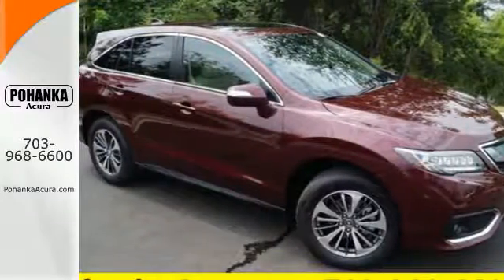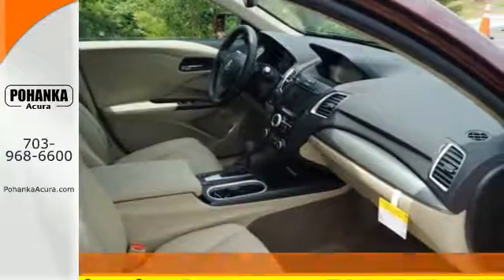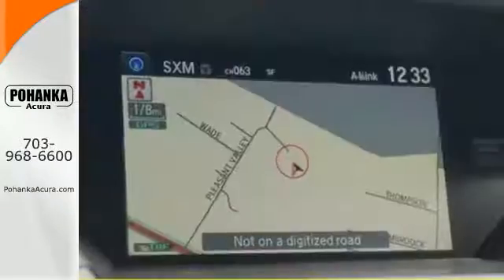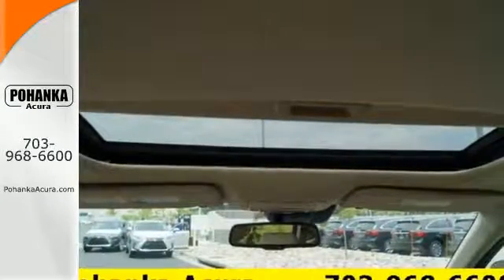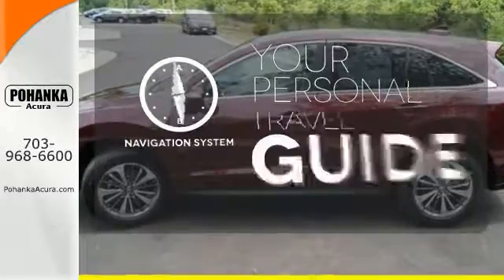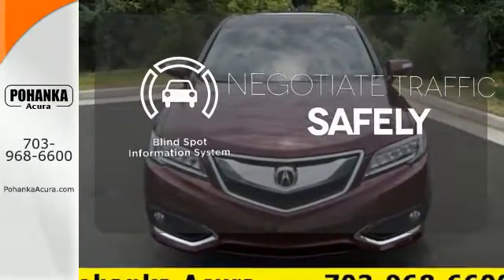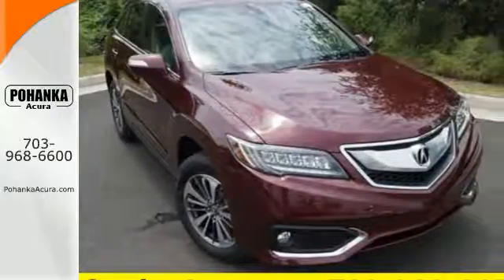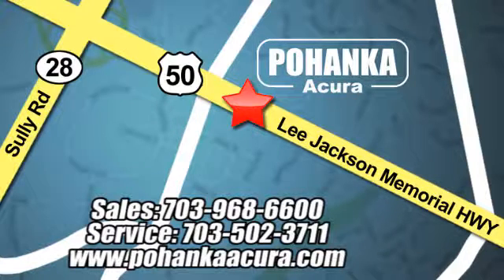New 2017 Acura RDX Alexandria- VA Acura Washington DC, DC HL008621 - SOLD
Year: 2017
Make: Acura
Model: RDX
Trim: Advance Package
Engine: 3.5L V6 SOHC i-VTEC 24V
Transmission: 6-Speed Automatic
Color: Red
Interior: Parchment
Stock #: HL008621
VIN: 5J8TB4H7XHL008621
AWD. Navigation! Here it is! If you demand the best things in life, this terrific 2017 Acura RDX is the very reliable SUV for you. Polished to perfection. All prices exclude taxes, title, license, and dealer processing fee of $599.00. Published price subject to change without notice to correct errors or omissions or in the event of inventory fluctuations. All features not on all vehicles. Vehicles shown are for illustration purposes only. MPG is based on 2016 EPA mileage ratings. Use for comparison purposes only. Your actual mileage will vary, depending on how you drive and maintain your vehicle, driving conditions, battery pack age/condition (hybrid only), and other factors. MPG is based on 2017 EPA mileage ratings. Use for comparison purposes only. Your mileage will vary depending on driving conditions, how you drive and maintain your vehicle, battery-pack age/condition (hybrid only), and other factors.

Address:
13911 Lee Jackson Hwy